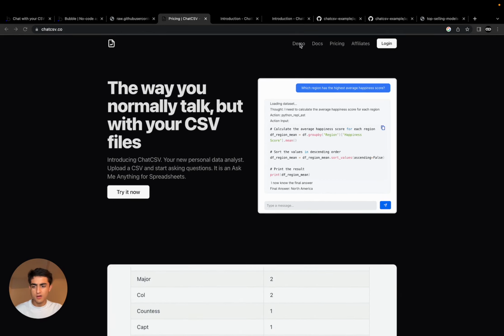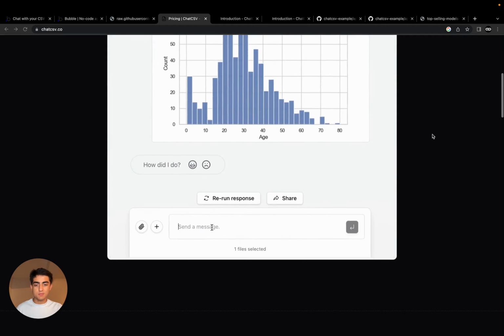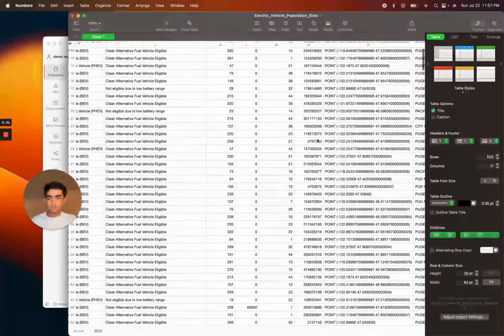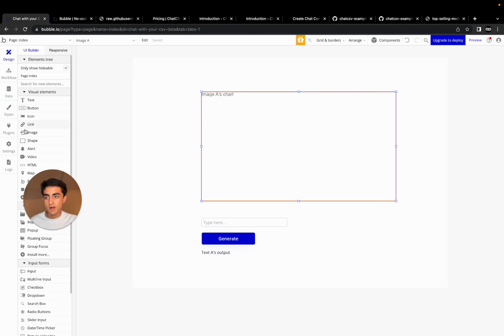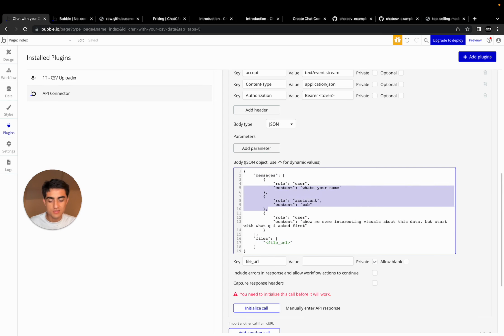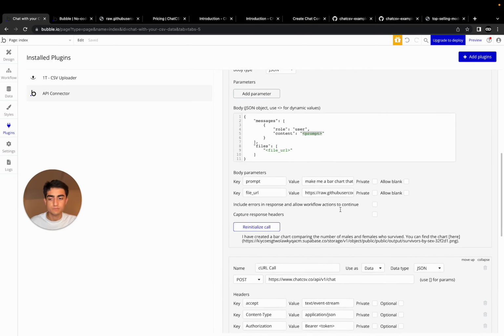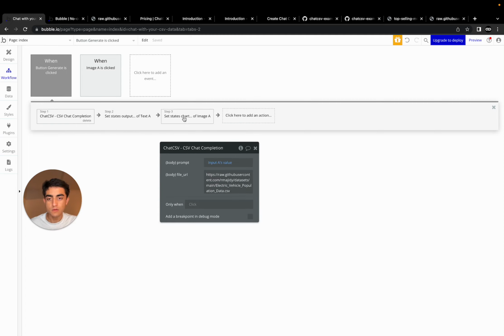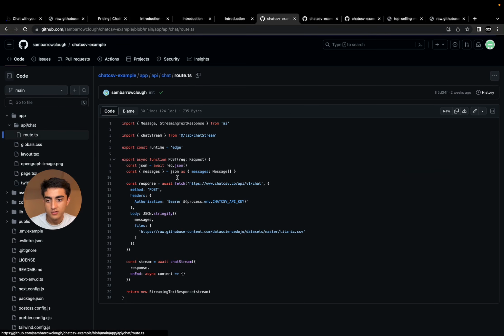Chat with CSV | Use this Tool to Scale your AI Automation Agency (beginner friendly)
Please let me know any questions you may have in the comments!

Signup for our NEW official Cerum AI newsletter to get exclusive content & deals on leveraging No Code with AI!